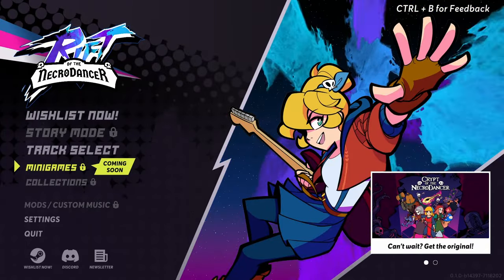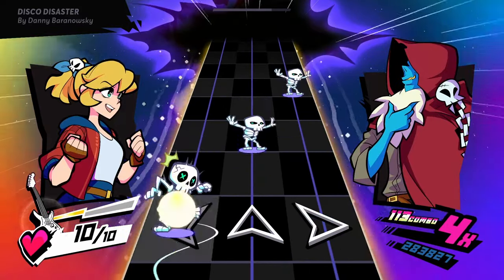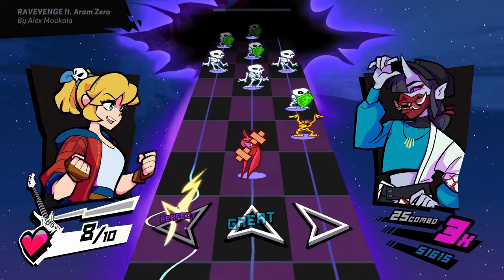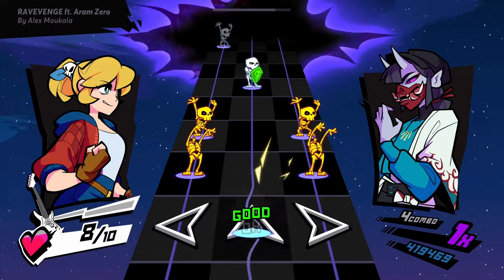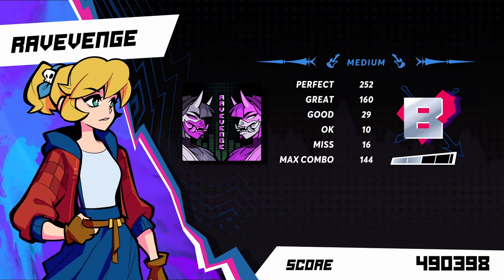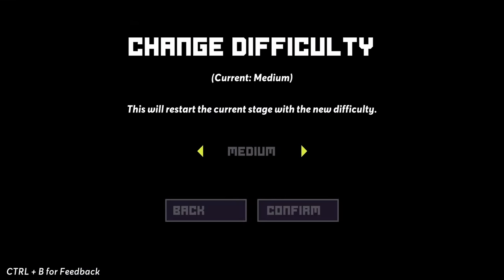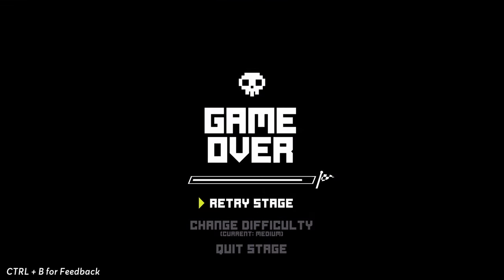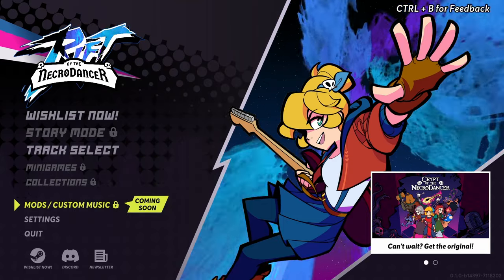Playing the Rift of the Necrodancer Demo with brother!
Wokey brings in his brother because he would not be able to play this game by himsef.